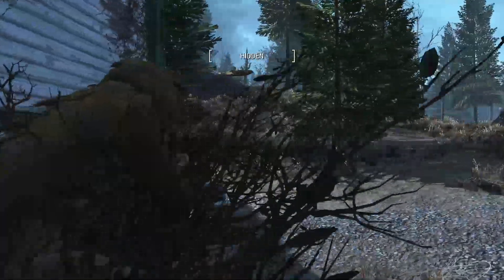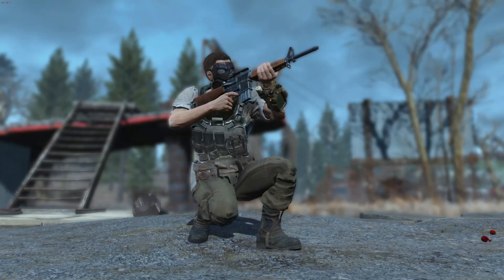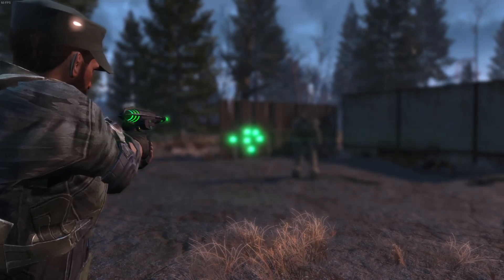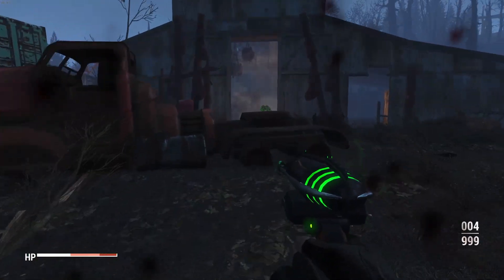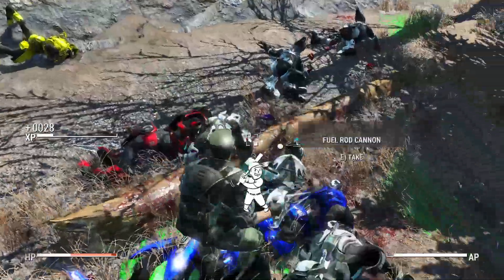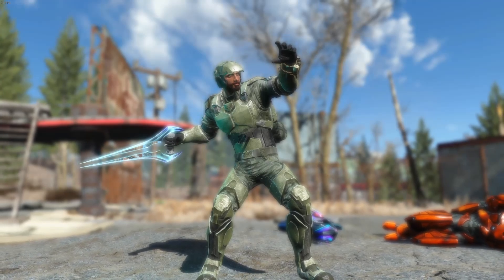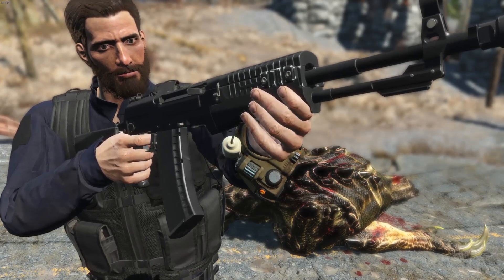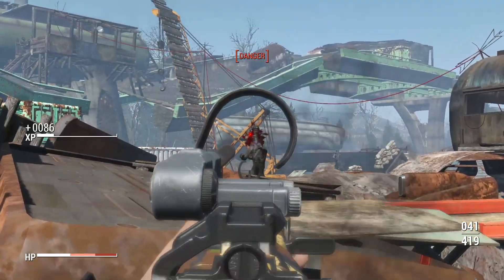Fallout 4 Mods Weekly Episode 7 (4/24/2021)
Xbox: Coming Soon

Xbox: Coming Soon